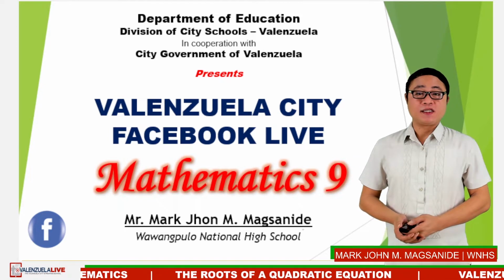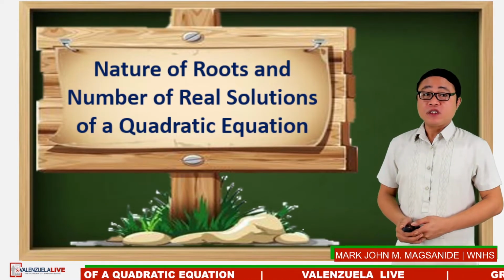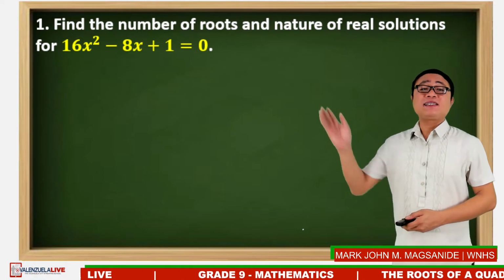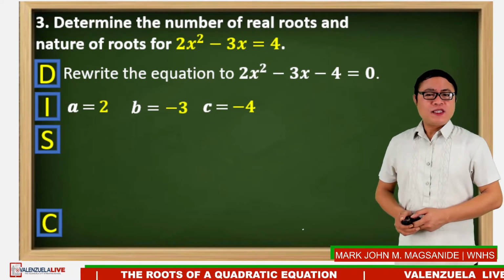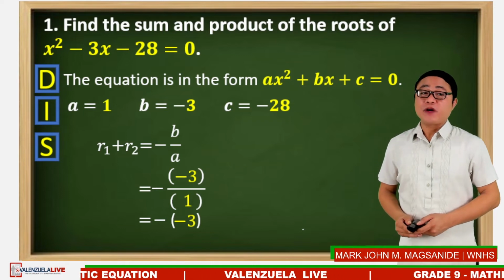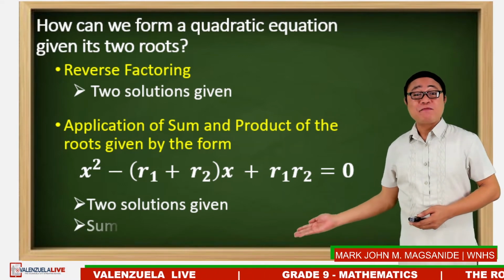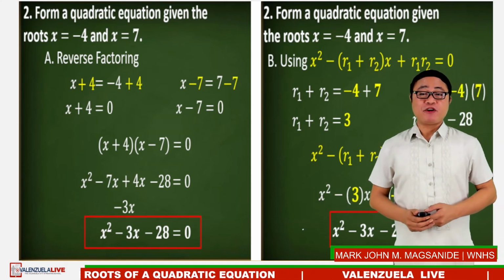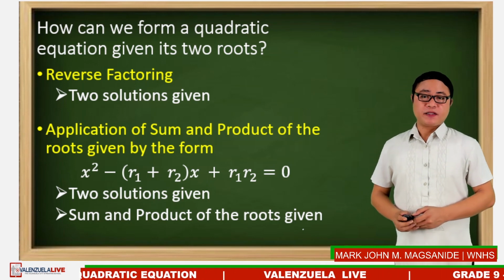MATH 9 - THE ROOTS OF A QUADRATIC EQUATION